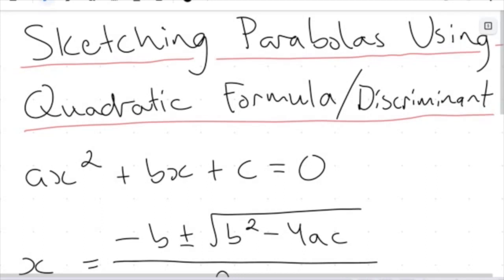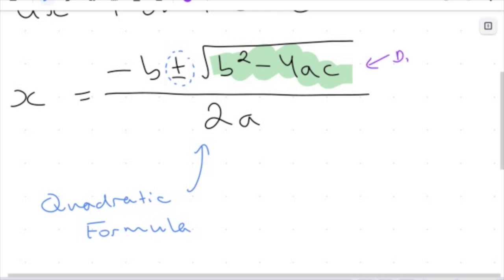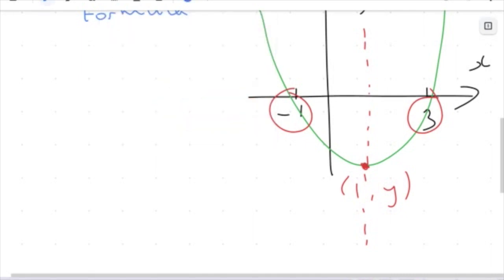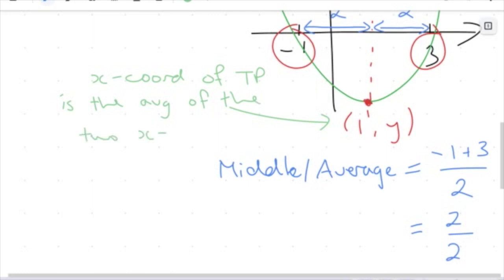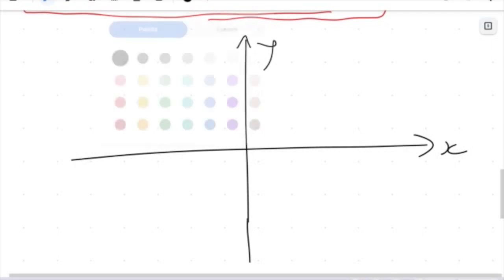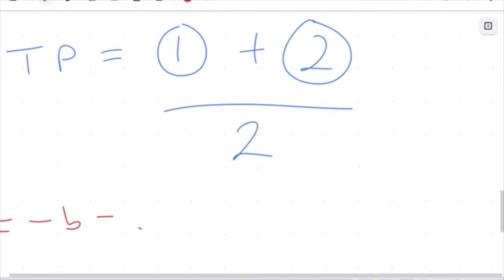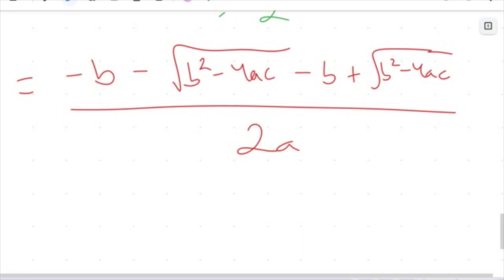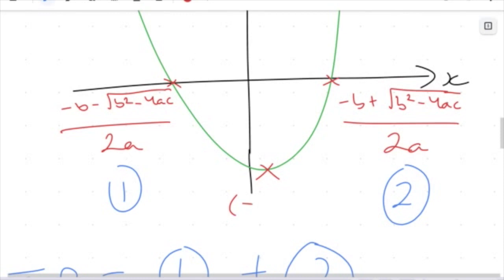Sketching Parabolas: Revision of Concepts and Turning Point Investigation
In this video we will revise the concepts of the quadratic formula and the discriminant and use these to define the formula for finding the x coordinate of the turning point of any parabola.